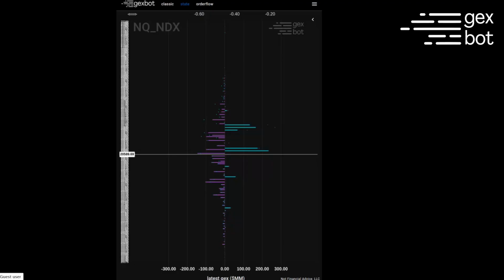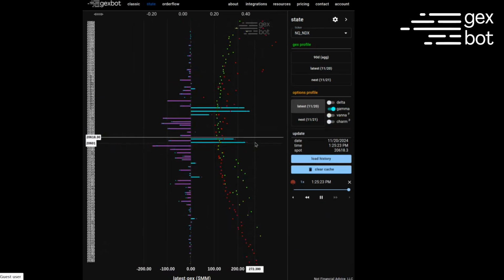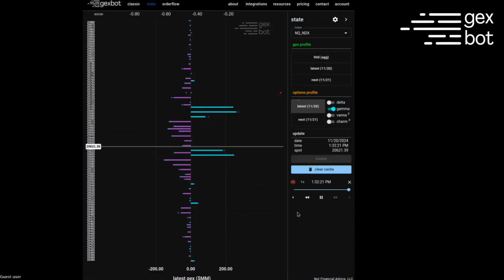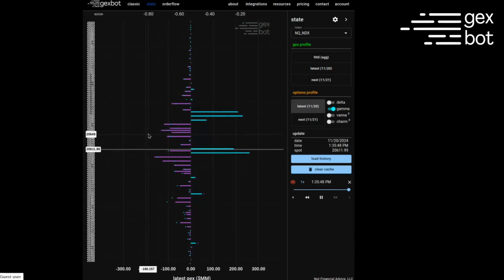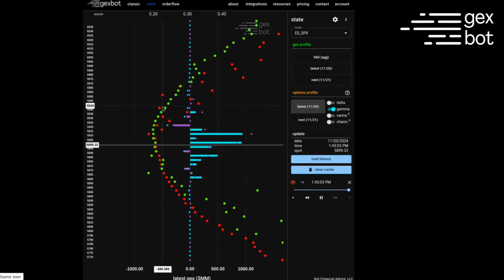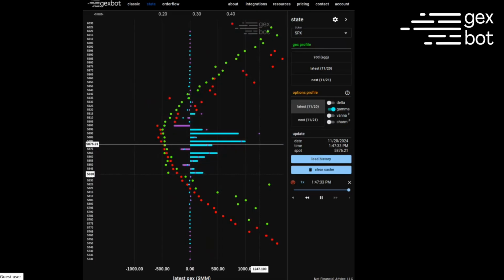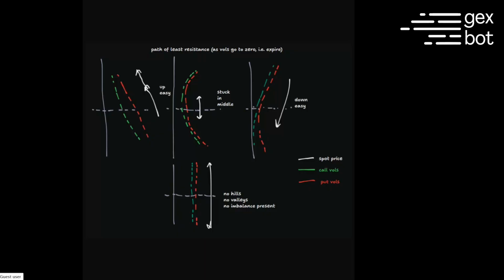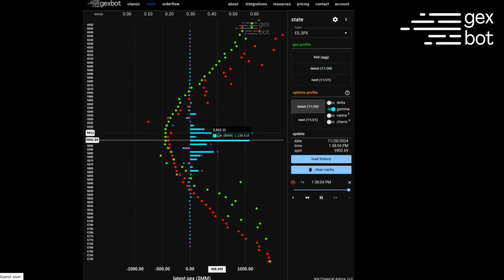Gexbot for Futures Execution on NQ: Fredy S Interviews Jass (Part 1)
In this first episode, professional futures trader and Gexbot founder Jasper S shares his expertise on gamma exposure. He breaks down how institutional players in the 0DTE options market influence the volatility surface and explains how Gexbot's gamma exposure tools can help traders position themselves alongside major market movers. The conversation covers gamma exposure basics, NQ futures gamma scalping examples, and Jasper's most successful gamma scalping strategy.

And, check out Fredy's channel here: @gextrading

IV. Data Storage
V. Cookies and Data Agreements
We don't sell your data. Cookies are used for user experience and credentialing only. No third-party marketing agreements exist. Professional traders may incur additional exchange fees.
VI. Live Trade Room Disclosure
Our Discord Server welcomes users to interact with our community. Advertising other services is prohibited. Presentations are educational only; all trades presented are hypothetical and should not be expected to be replicated in live trading.
VII. Testimonial Disclosure
Testimonials may not be representative of other clients and do not guarantee future performance or success.
VIII. Refunds and Renewal
Monthly and yearly subscriptions are non-refundable and auto-renew. Cancel 24 hours before renewal to prevent charges. For service discontinuation, yearly subscriptions may be refunded pro-rata.